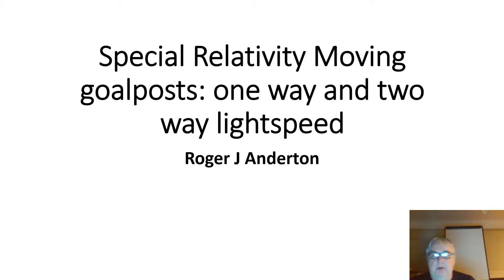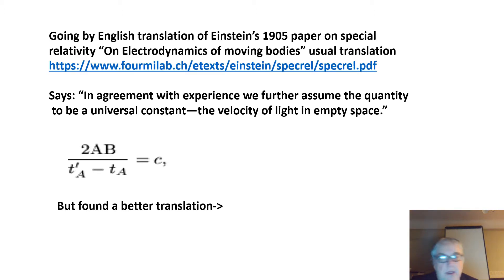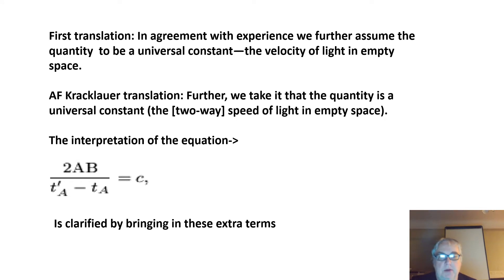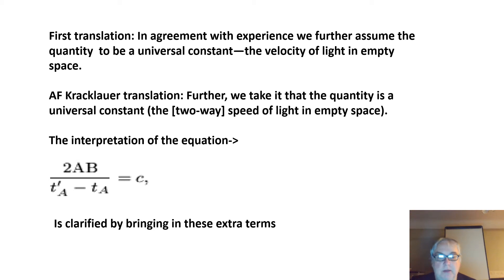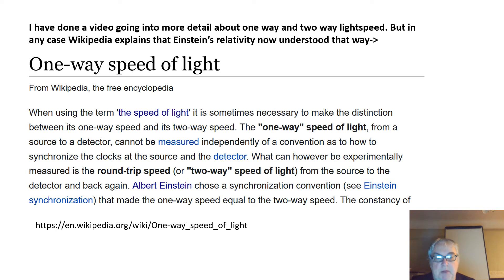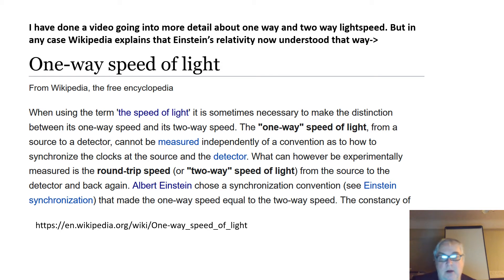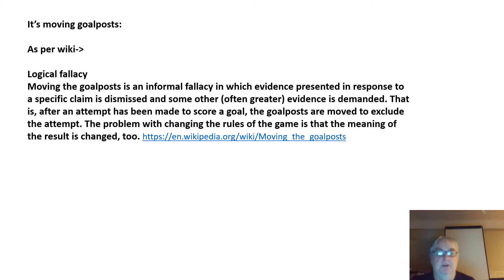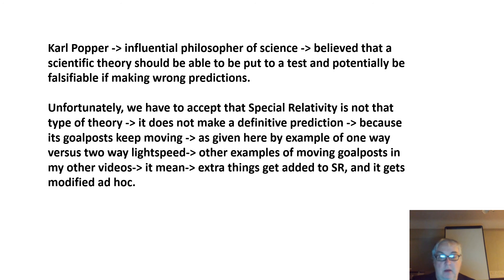Special Relativity moving goalposts - one way and two way lightspeed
In Einstein's 1905 paper on special relativity there is no mention of one-way light and two-way lightspeed - but modern relativists are now wanting to interpret relativity from those concepts.